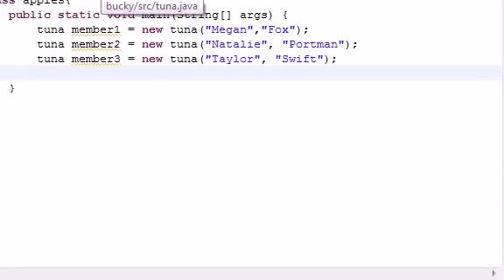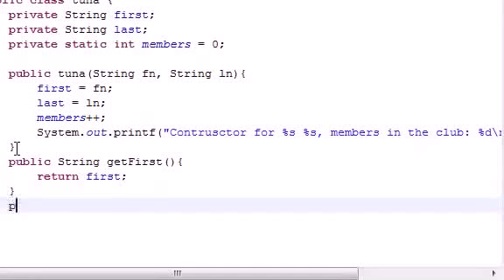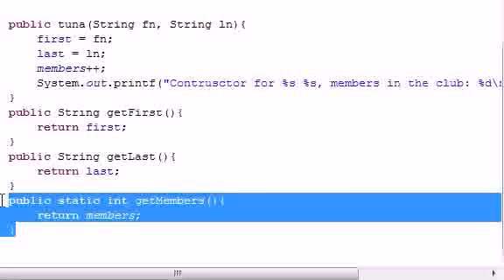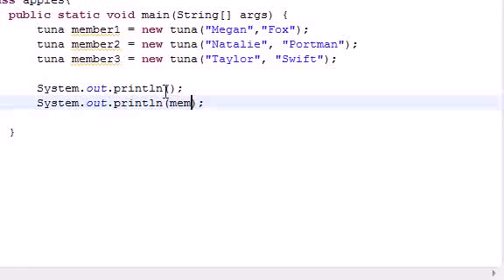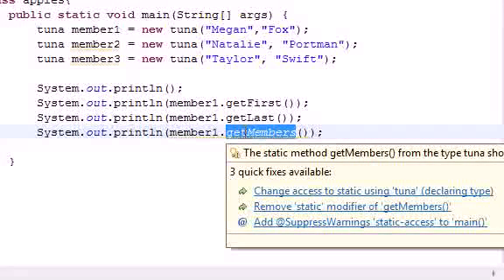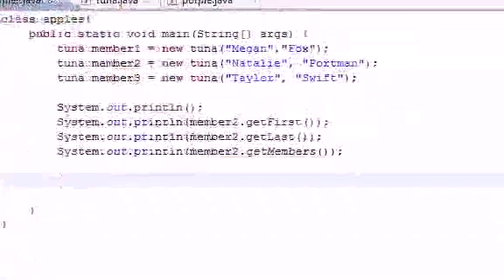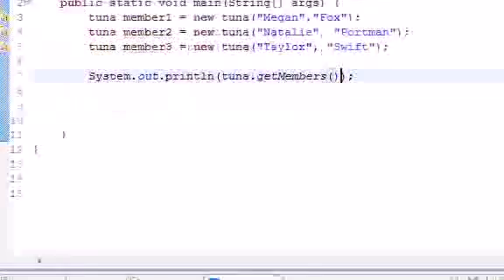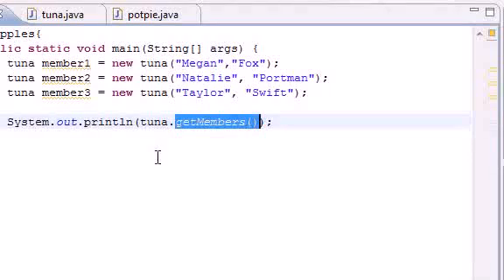Java Programming Tutorial 47 More on Static